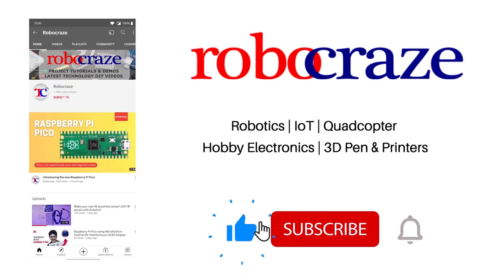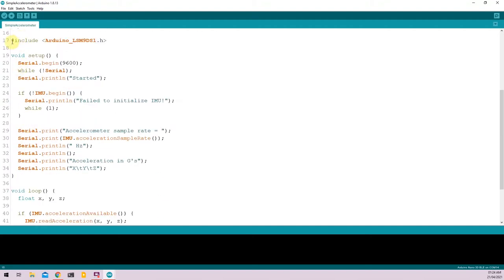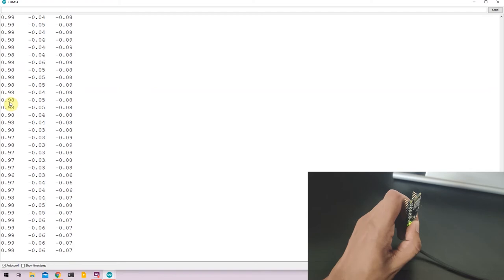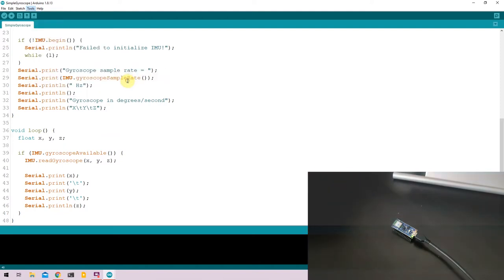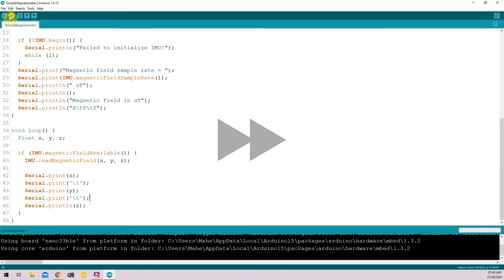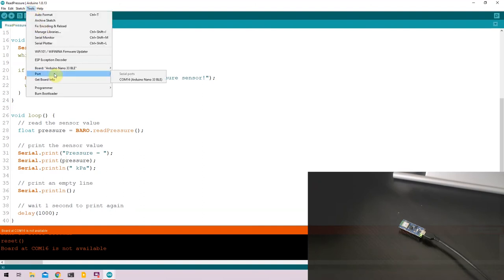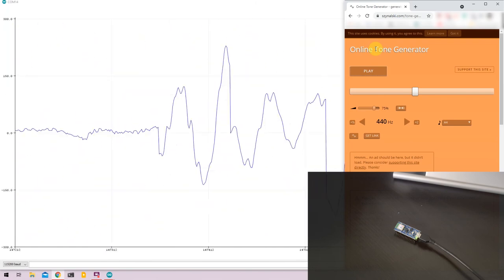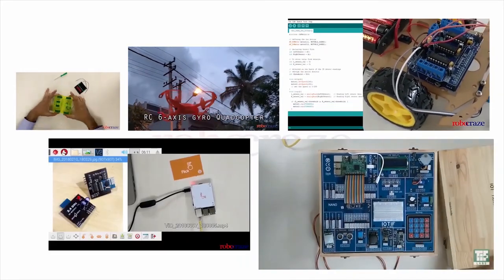Arduino TinyML Kit Tutorial #4: IMU sensors, Barometer and Microphone on the Nano 33 BLE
Arduino TinyML kit consists of an Arduino Nano 33 BLE Sense microcontroller along with an OV7675 Camera, Arduino Tiny Machine Learning Shield and a USB A to Micro USB Cable.

In this video, we explore the inbuilt IMU sensors, barometer and microphone on the Nano 33 BLE. IMU sensors include an accelerometer, a gyroscope and a magnetometer. We print the readings of the IMU sensors over serial and use the Arduino Serial Plotter to plot the values in order to get a visualization of the readings. For the barometer, we print the ambient air pressure readings reported by the sensor. Finally, for the microphone, we plot the readings on the serial plotter to obtain a waveform for the sound received by the microphone.

List of libraries to be installed:
LSM9DS1 - IMU (Accelerometer, gyroscope, magnetometer)
LPS22HB - Barometer
Adafruit PDM - Microphone

Chapter:
00:00 - Introduction
01:04 - Libraries required
01:46 - Accelerometer example
05:02 - Gyroscope example
07:26 - Magnetometer example
09:31 - Barometer example
10:56 - Microphone example
14:00 - Outro